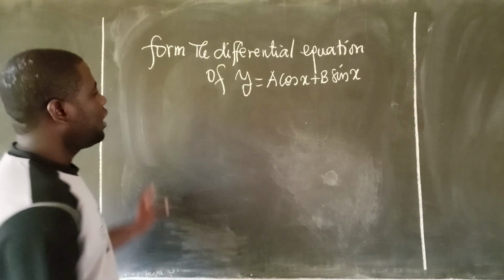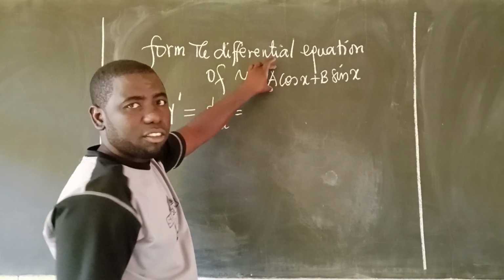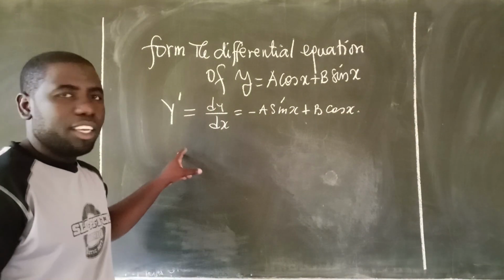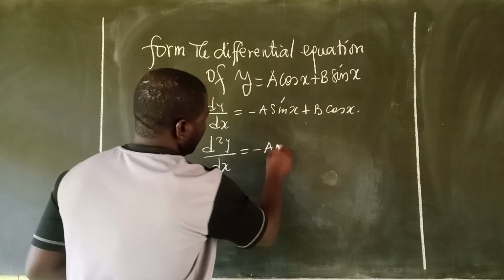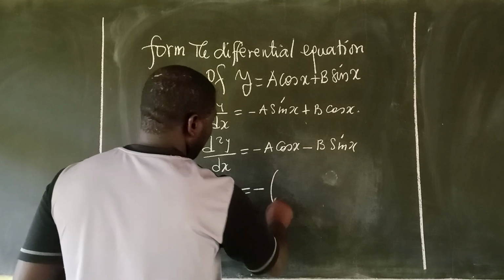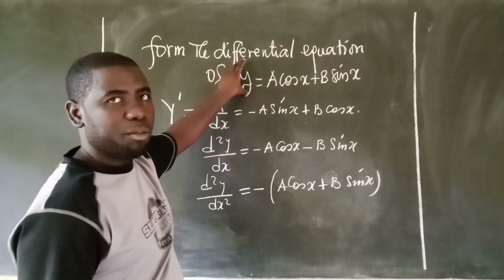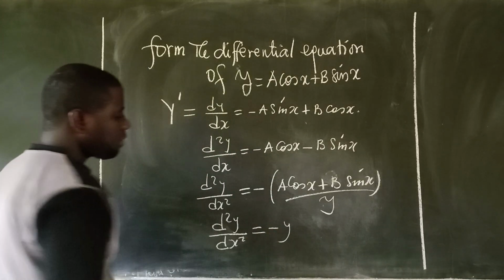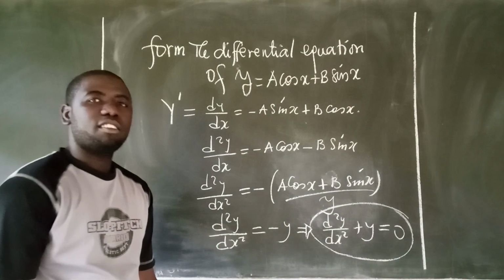y=A cos x + B sin x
In this video, we derive the differential equation from the given function step by step! 🚀

🔹 Concepts Covered:
✅ Eliminating arbitrary constants